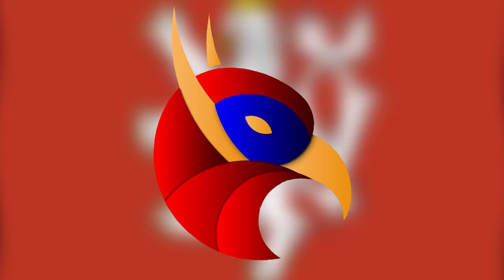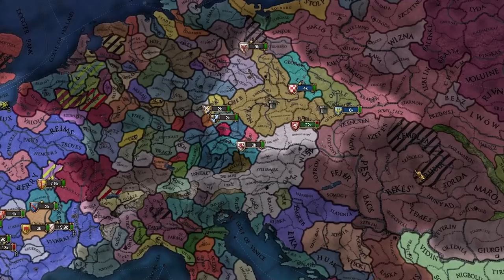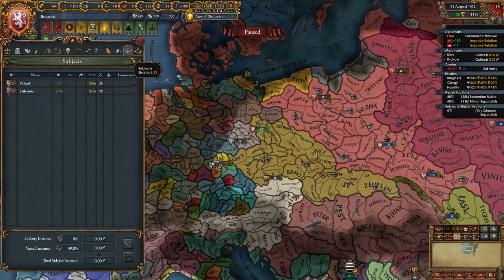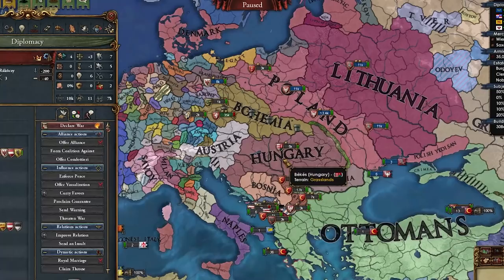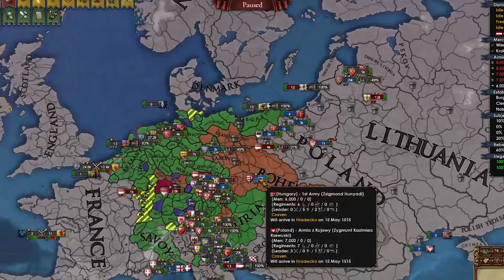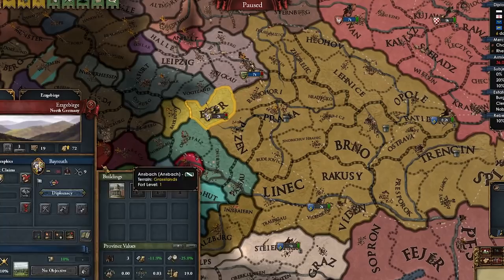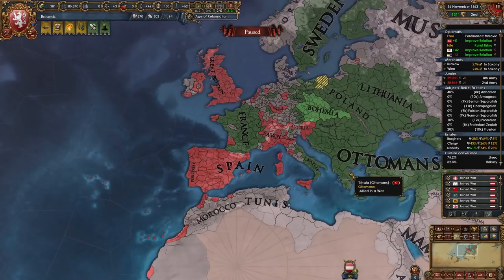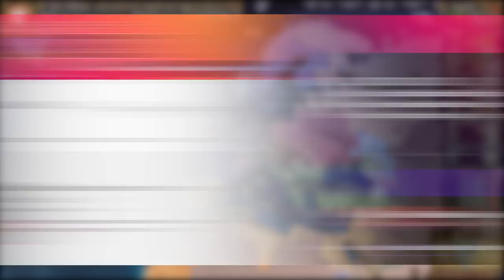EU4 A to Z - Making THE WHOLE WORLD HUSSITE As Bohemia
In this video titled EU4 A to Z - Making THE WHOLE WORLD HUSSITE As Bohemia I do a playthrough as Bohemia in Europa Universalis 4 1.32 Origins. This is the series titled A to Z where I attempt to play every* nation in EU4 in alphabetical order. Of course I had to remove some nations so the challenge doesn't get too boring. In this video I play as the nation of Bohemia, and I attempt to make every nation I can Hussite while also winning The War of the Protestant League. So let's see if I managed to do it! I hope you guys enjoy this series. The save file is available for all Tier 1 and above Youtube members in the save-games Discord channel.